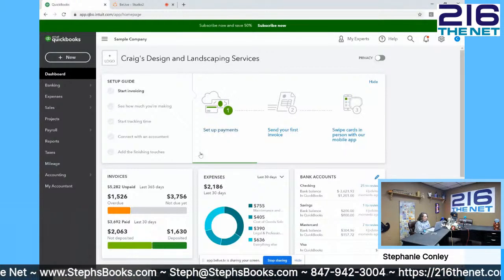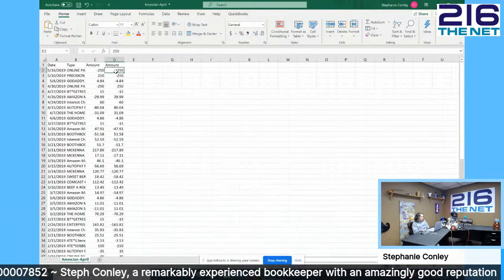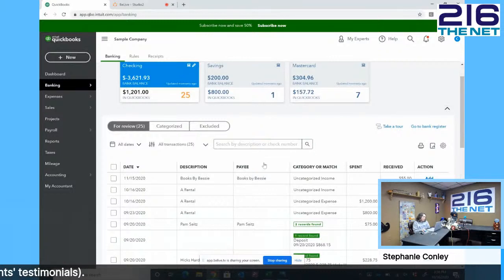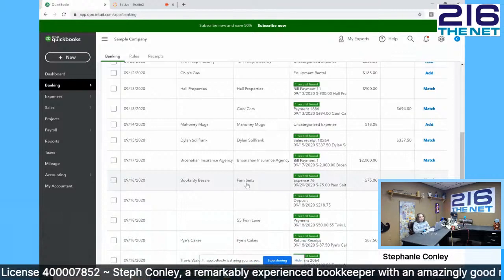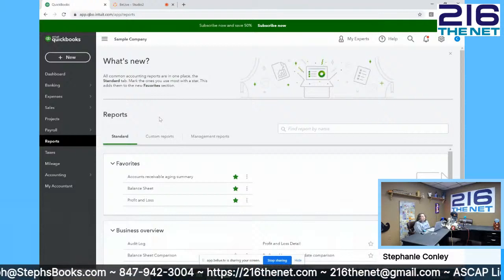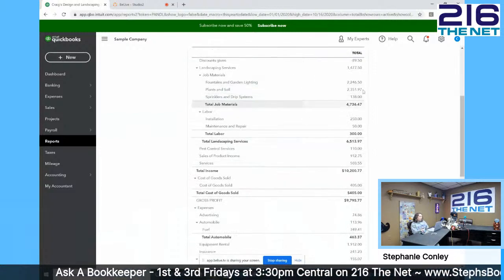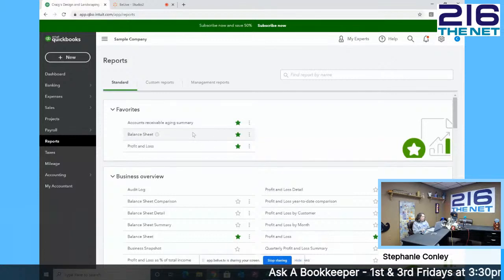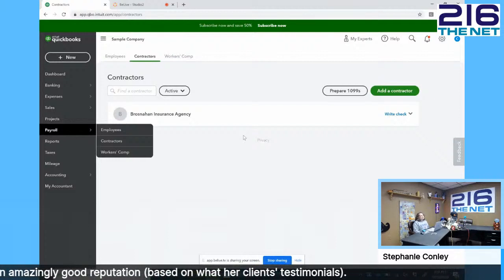Ask A Bookkeeper